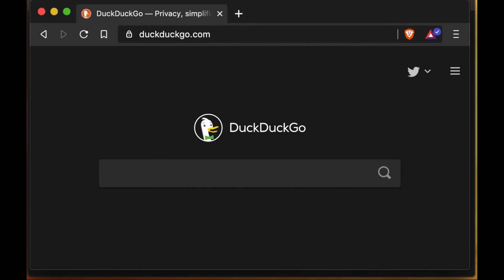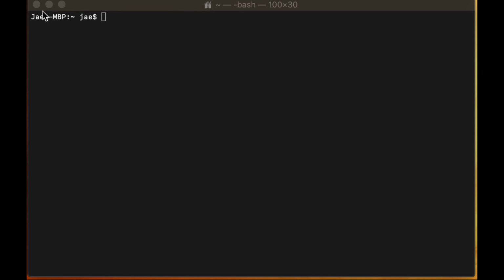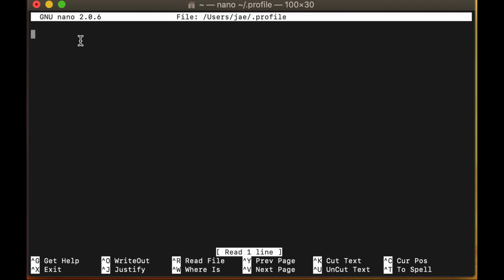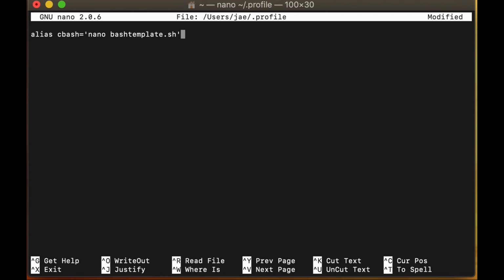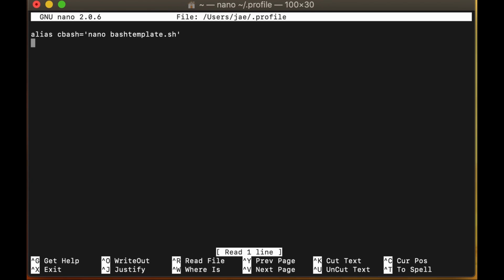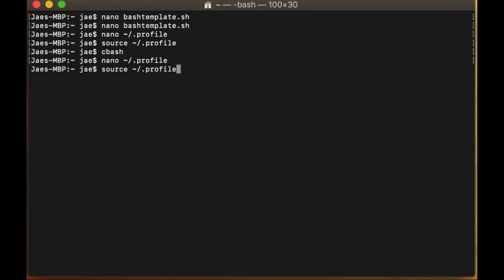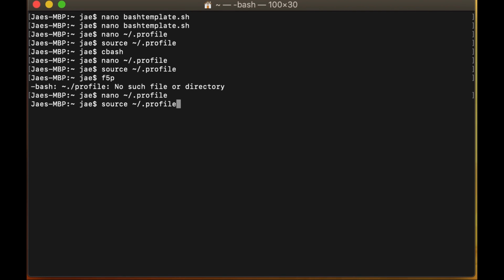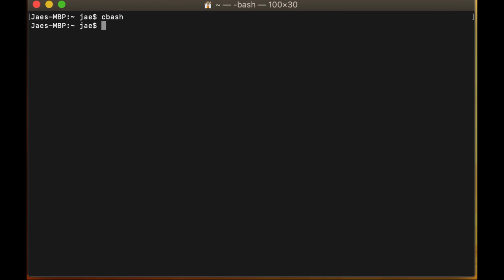Bash Templates & Creating Aliases CLI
A quick method to create a bash script template file and creating/using aliases from the command line to make life a little simpler.